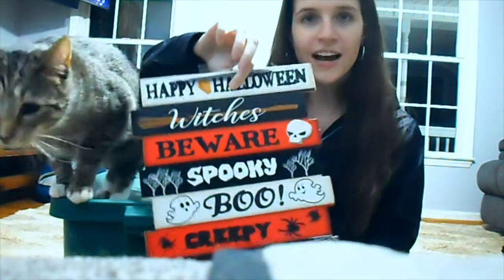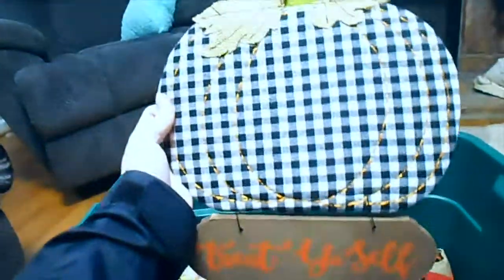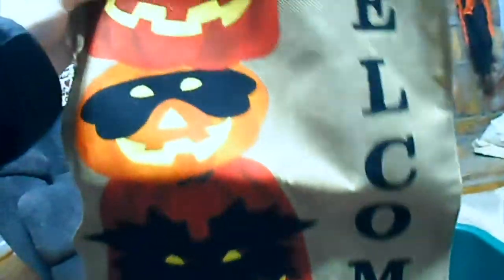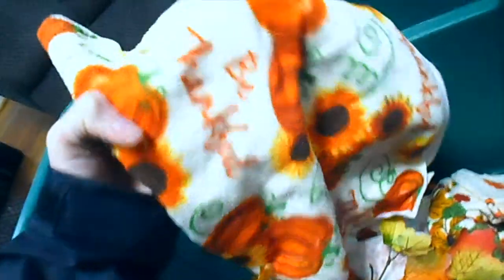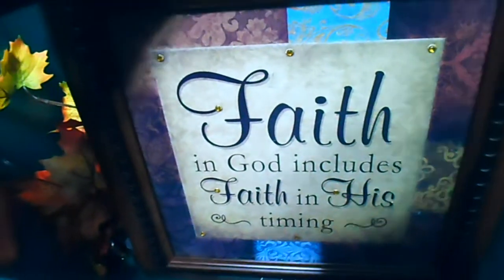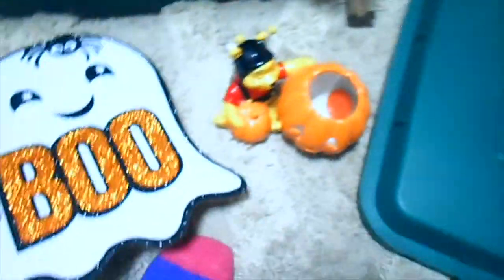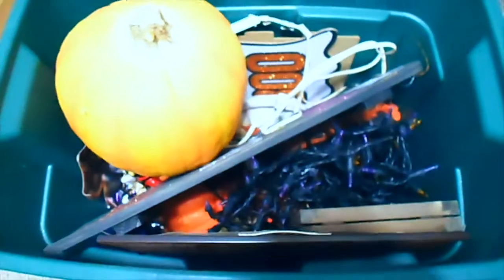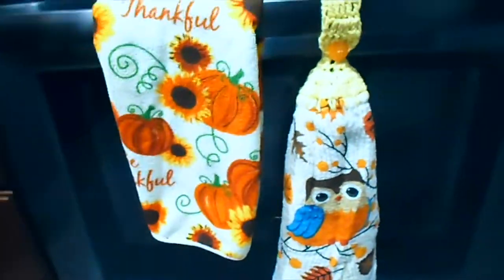Undecorate for Halloween with Me | Getting Ready for Christmas 2019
Thank y’all so much for watching my videos and supporting me constantly, it means the world to me.